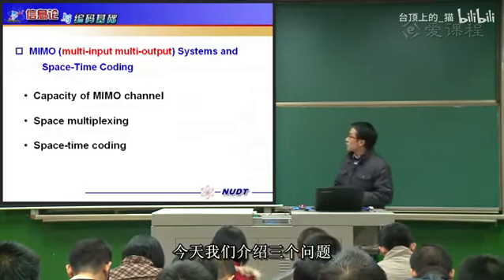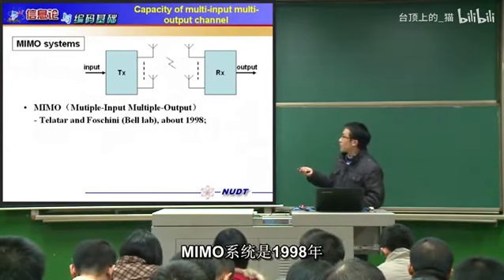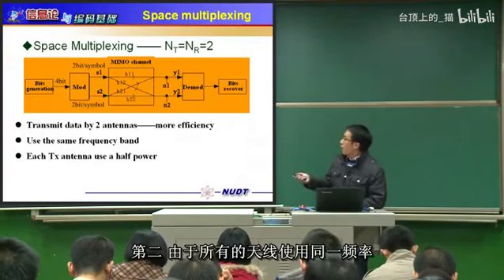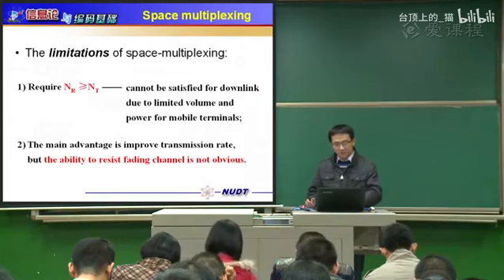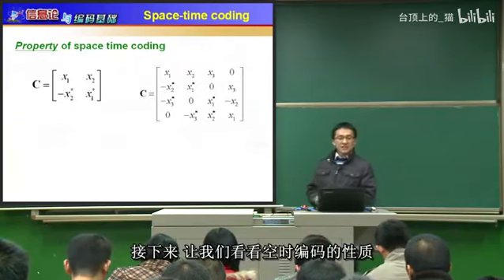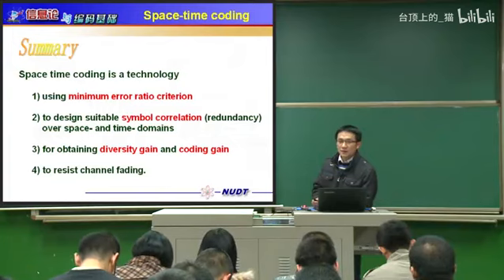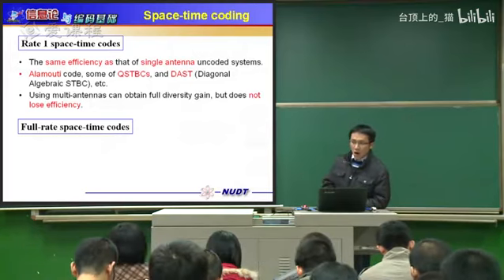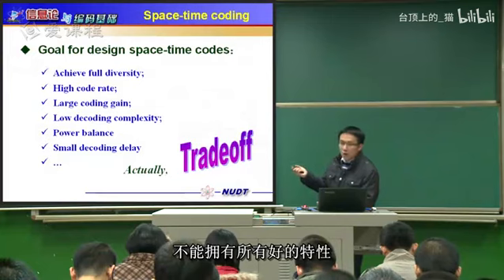37 MIMO Systems and Space TimeCoding